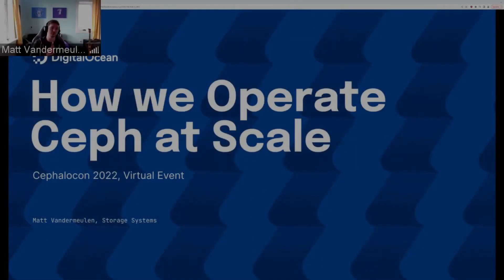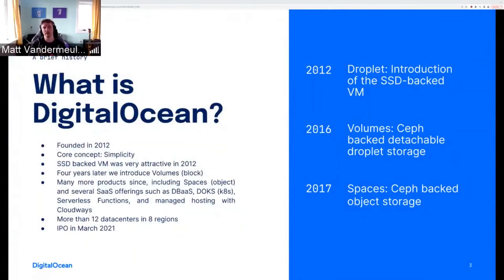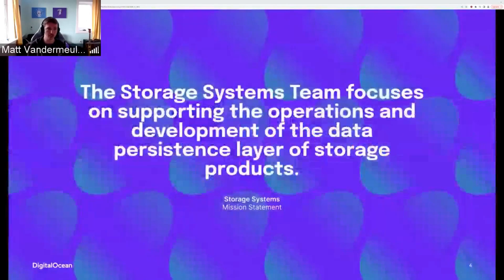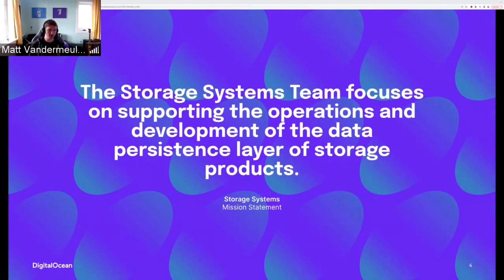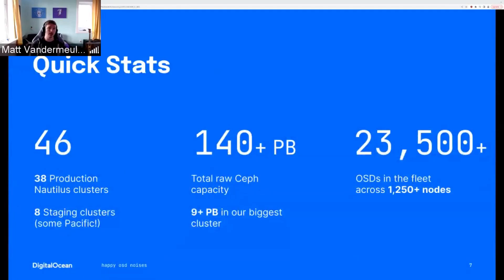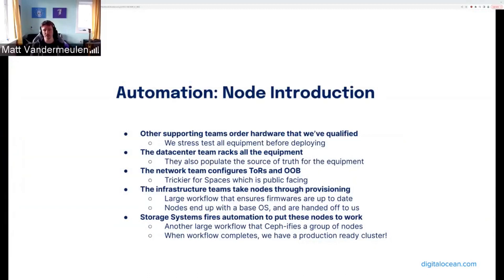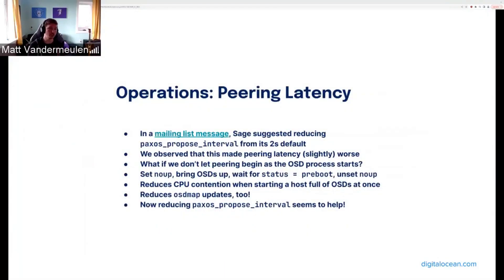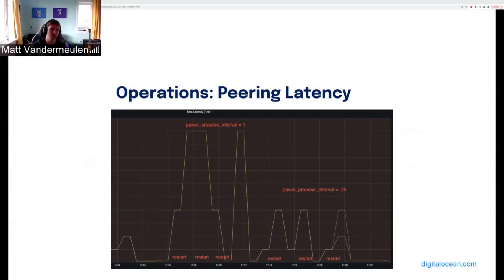How we operate Ceph at scale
Presented by: Matt Vandermeulen

As clusters grow in both size and quantity, operator effort should not grow at the same pace. In this talk, Matt Vandermeulen will discuss strategies and challenges for operating clusters of varying sizes in a rapidly growing environment for both RBD and object storage workloads based on DigitalOcean's experiences